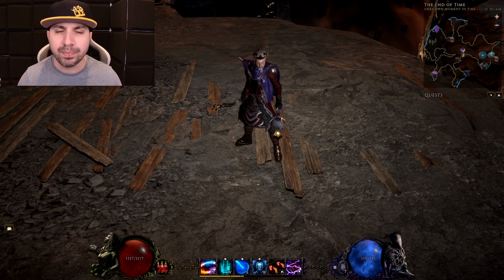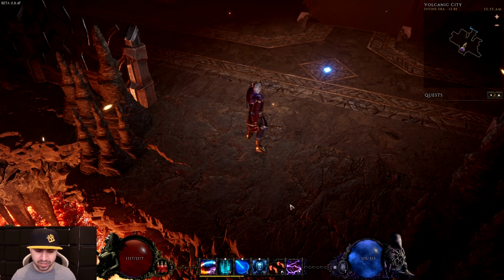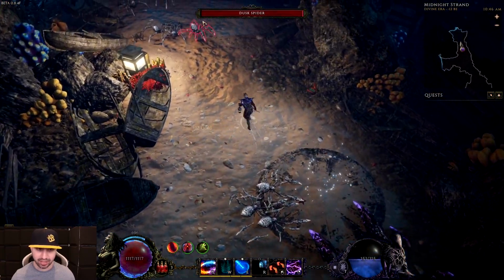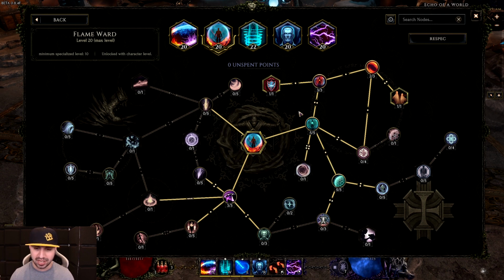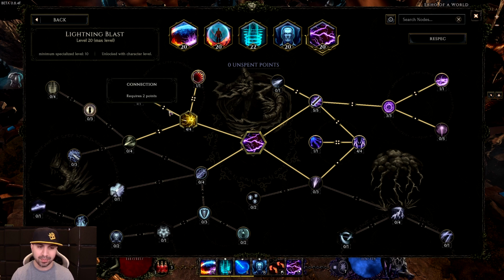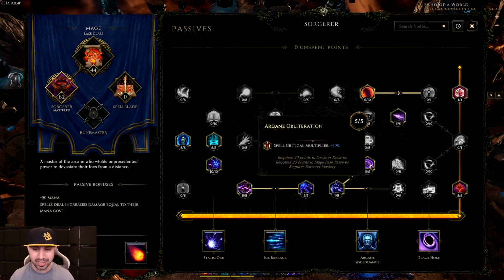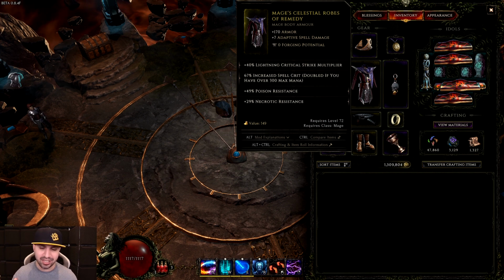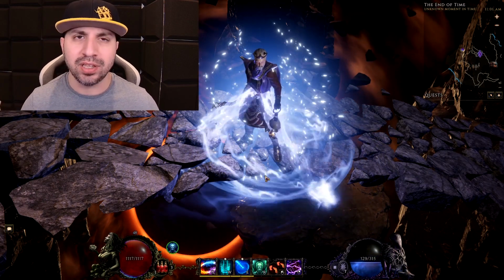Last Epoch Advanced Pure Lightning Sorcerer Build Guide!! 0.8.4 Ready!! BE RAIDEN!!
Time Stamps:
0:00 - Raiden Build Guide
0:10 - Intro
0:38 - Character Sheet
2:28 - Gameplay
5:14 - Nova
6:02 - Flame Ward
7:00 - Teleport
7:42 - Arcane Ascendance
8:24 - Lightning Blast
9:22 - Passives
11:18 - Idols
12:40 - Gear
13:44 - Training Dummy
15:06 - Wrap Up